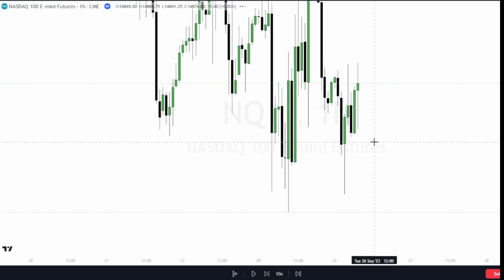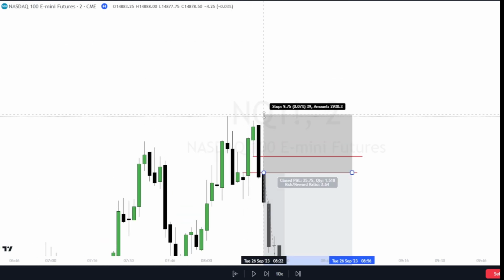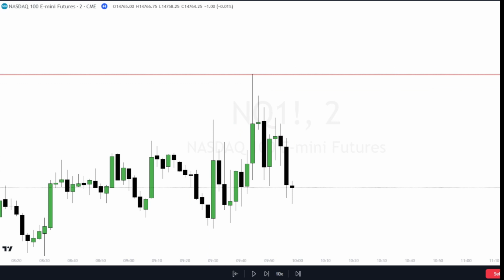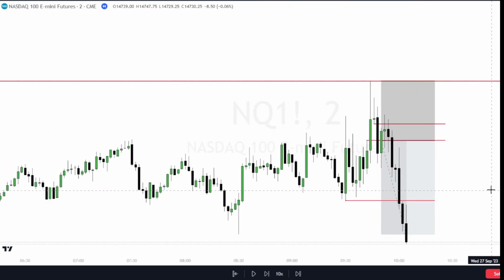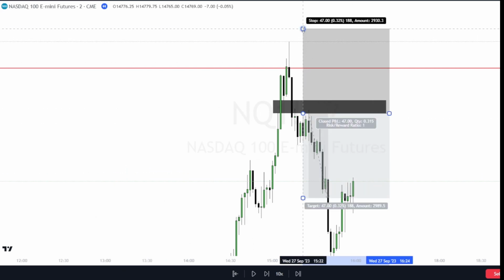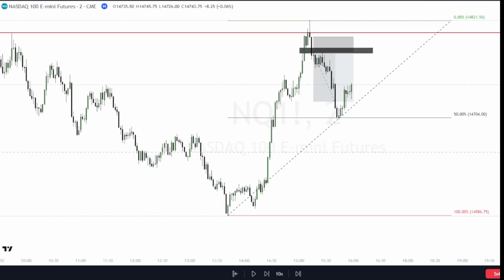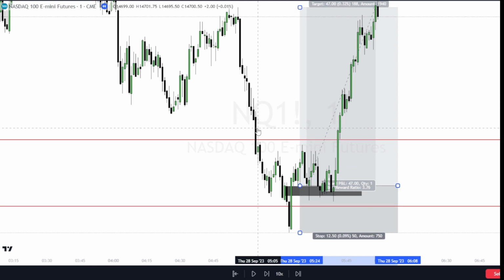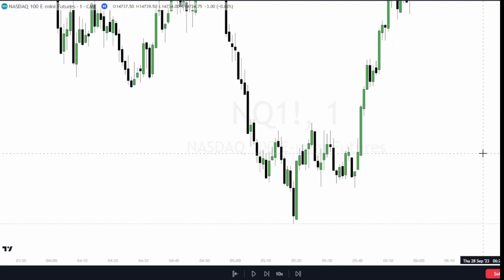90% WINRATE ICT MODEL BACKTEST!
Hey!
In this video, i decided to use the replay function on TradingView to back-test my delivery model that i utilize on a daily basis. I usually don't condone using this tool because it is linked to a lot of non trust-worthy people who fakes their results.

I decided to use it in this video to show you that the model i taught works.
I hope you got a better insight to my trading & how i view the market, and ofcourse the model itself. Thanks again!